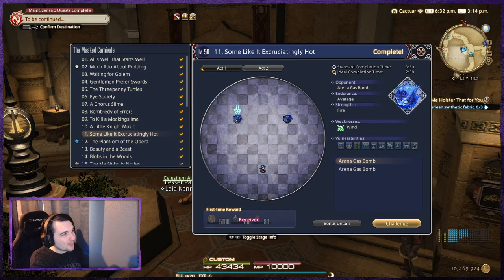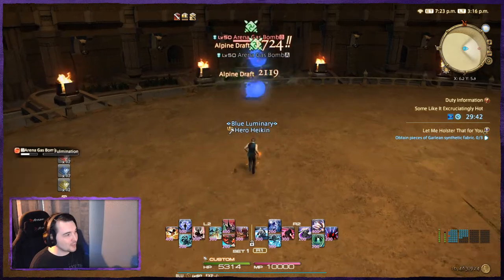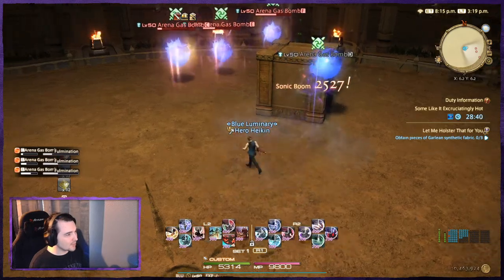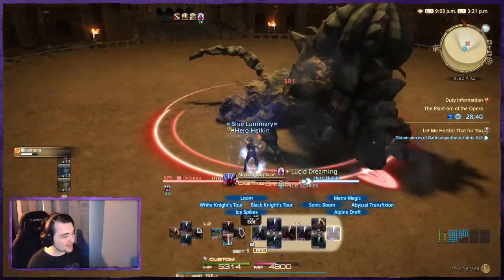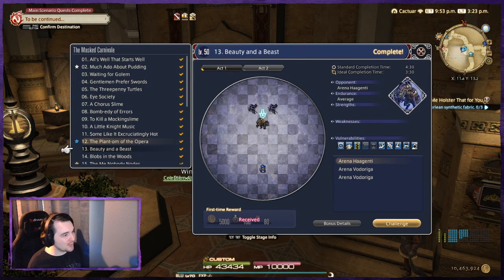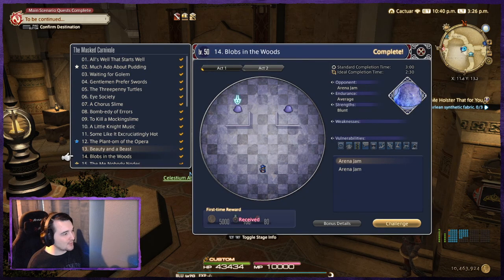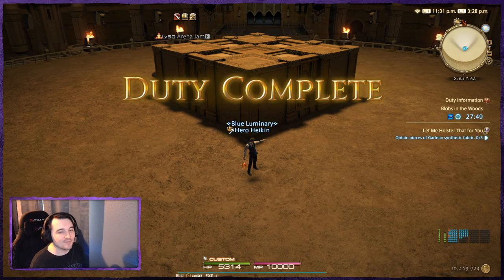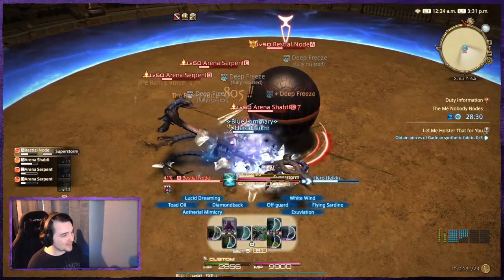Masked Carnivale Guide: Rounds 11-15 - Final Fantasy XIV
Masked Carnivale rounds 11 through 15

0:00 Round 11
5:48 Round 12
9:49 Round 13
12:05 Round 14
14:53 Round 15